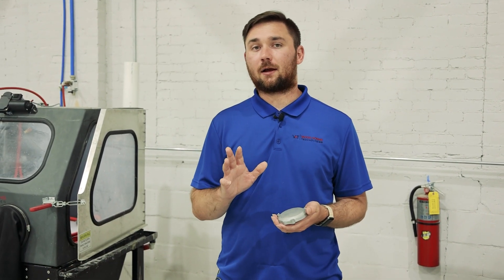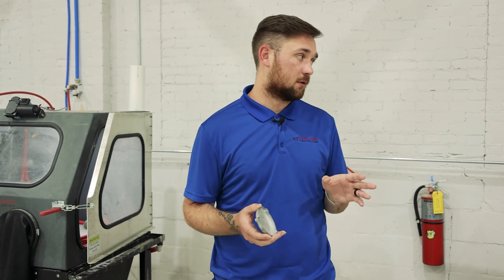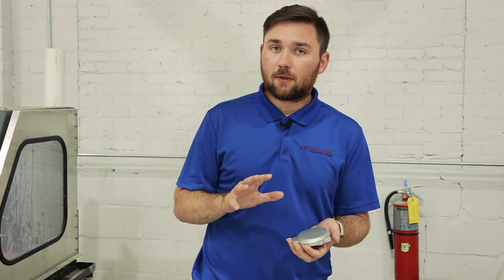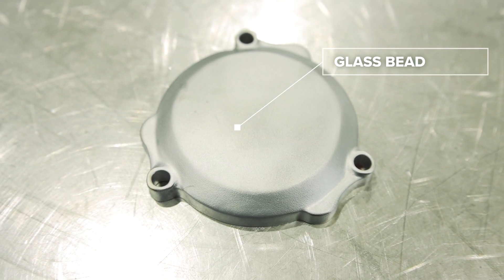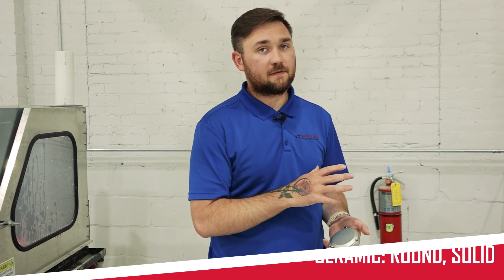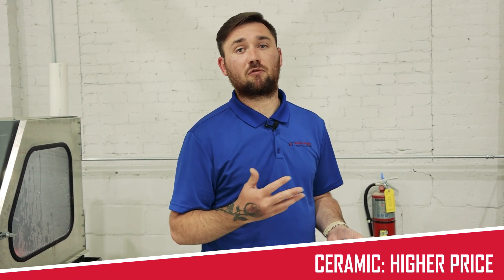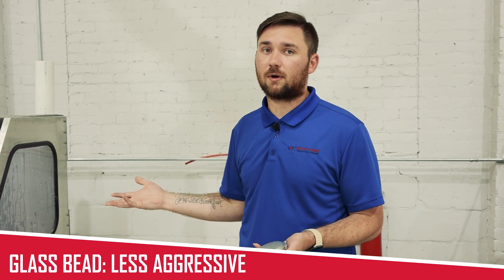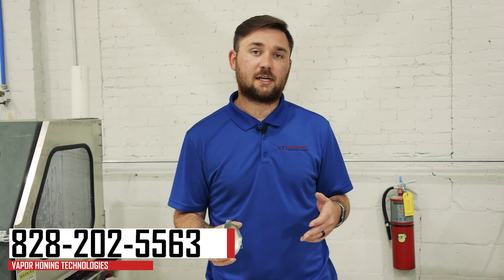You Will Never Hand Polish Again! Glass Bead vs Ceramic Bead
Today, we're discussing the difference between glass bead and ceramic bead in our wet blasting machine. These abrasives were great for polishing and cleaning, but they have some differences. Glass bead is a round and hollow, while ceramic beads are round and solid. Glass bead will provide a pristine shiny finish. The ceramic bead gives the surface a satin finish.